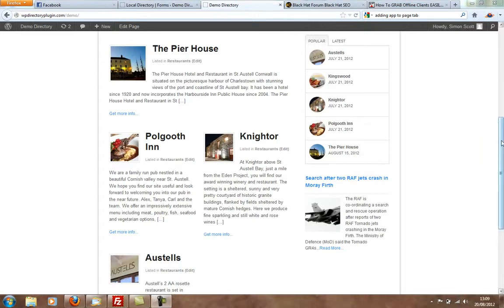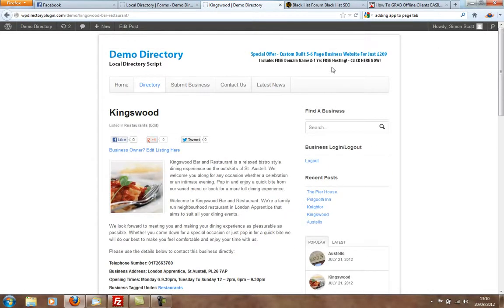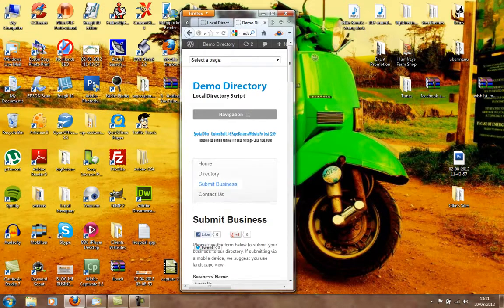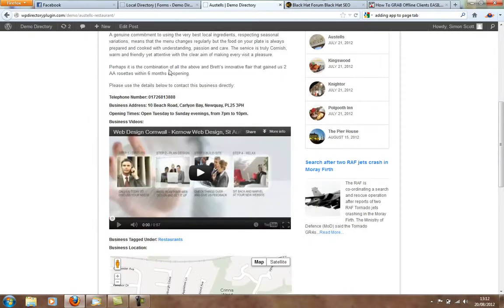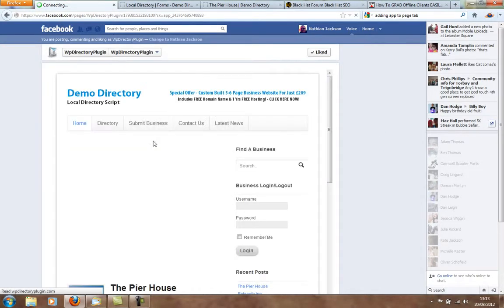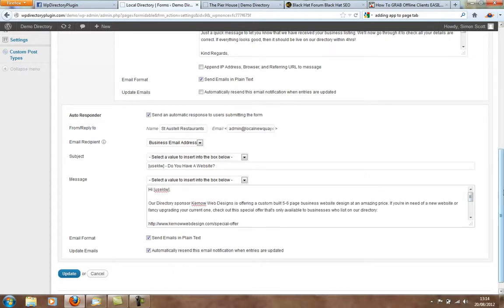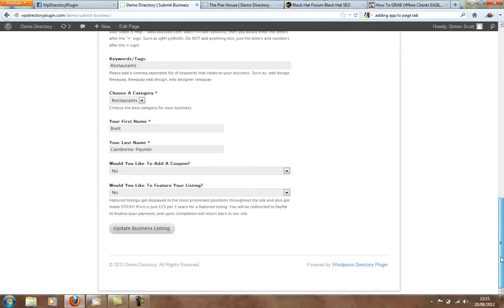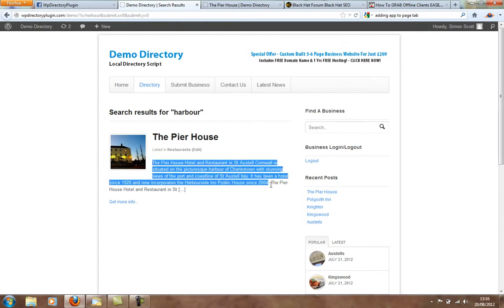Wordpress Directory Plugin Mobile & Facebook Enabled Wordpress Business Directory Plugin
- Wordpress Directory Plugin - Mobile & Facebook Enabled Wordpress Business Directory Plugin. WpDirectoryPlugin allows you to create a local business directory using the power of Wordpress. Not only that, but the whole directory can be customised to look how you want it to look and works in normal view, mobile view AND also fits into Facebook! - We'll install it for you today within 1 hr, simply visit the link below to get in touch with us!

wordpress directory plugin
facebook directory
wordpress business directory plugin
directory plugin wordpress
facebook business directory
best wordpress directory plugin
business directory plugin wordpress
business directory wordpress plugin
wordpress plugin business directory
best wordpress business directory plugin
wordpress directory listing plugin